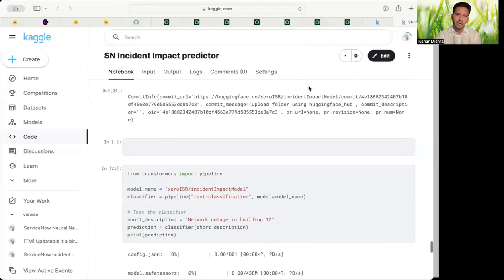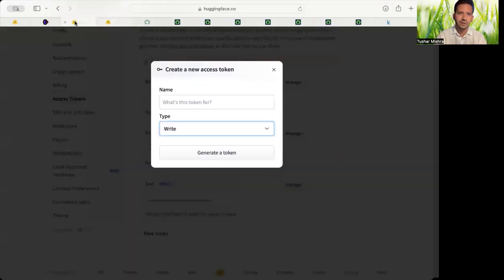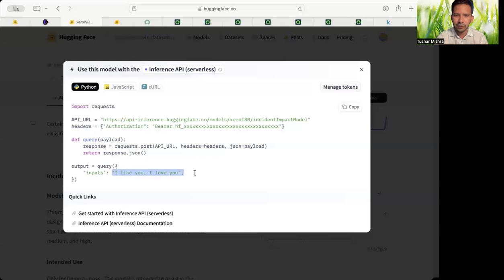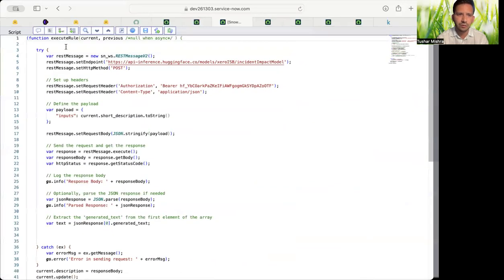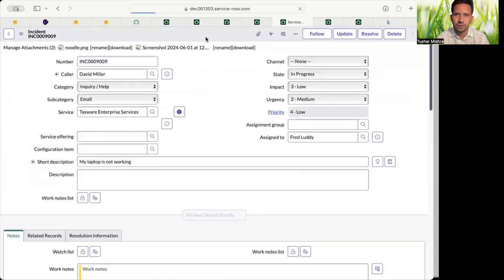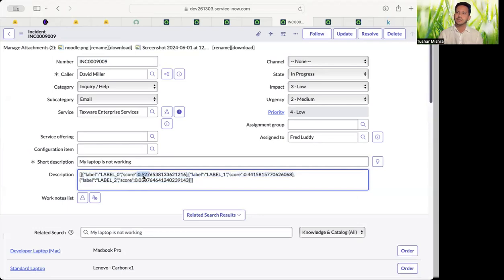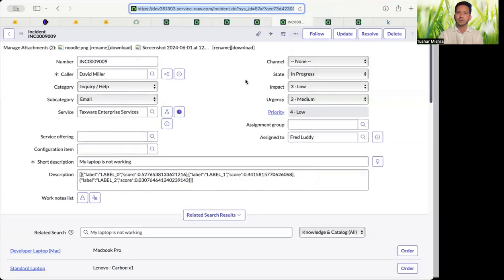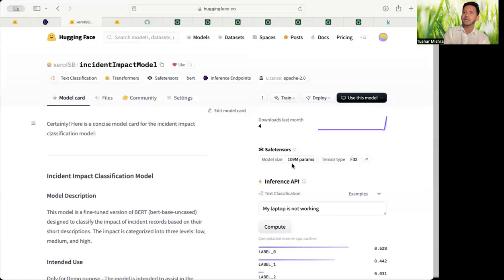How to use your custom model for prediction in ServiceNow for free?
1- How can you use your custom model for prediction.
2- How to call a custom model using Rest API.

If you are interested in understanding how we have created the custom model from ServiceNow data. Please check this video